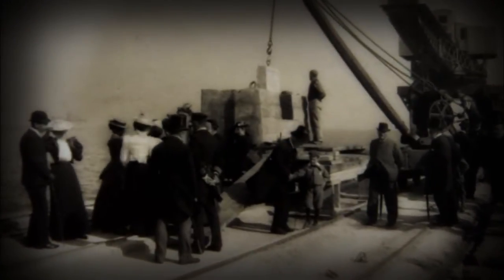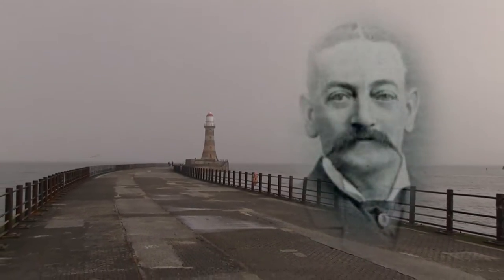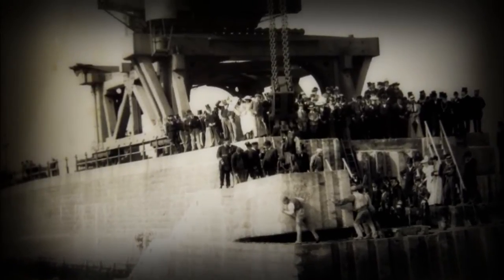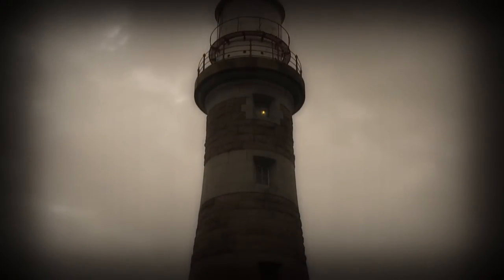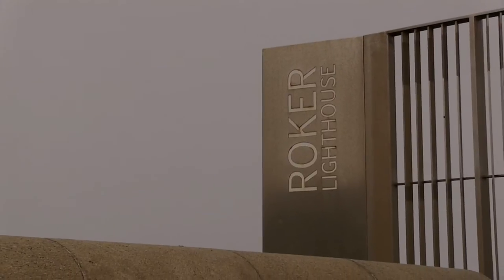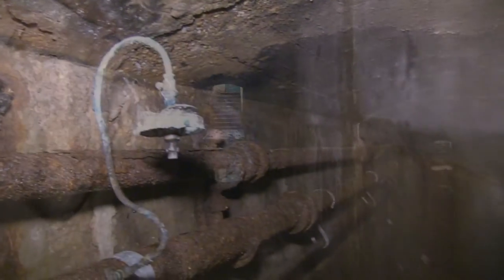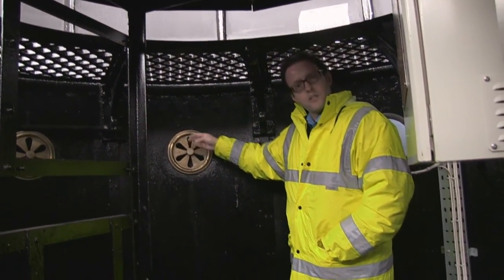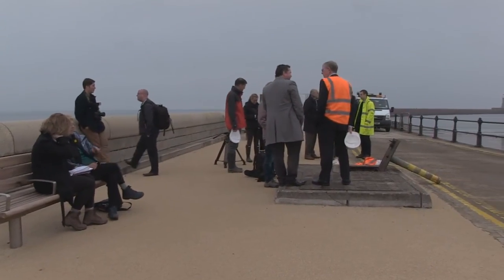Roker Pier & Lighthouse update Sunderland City Council